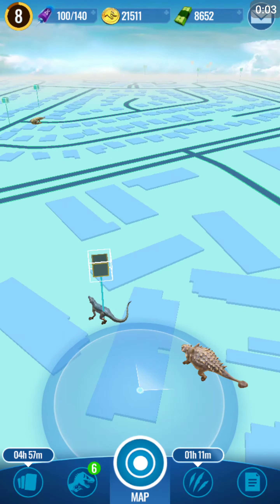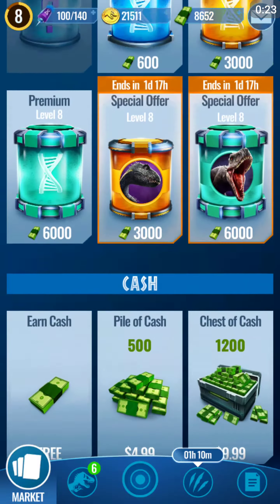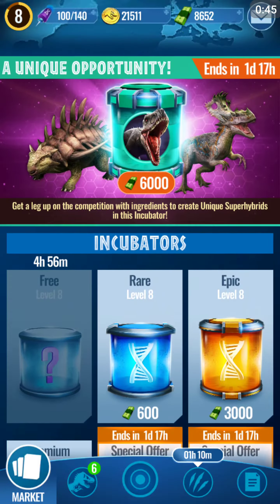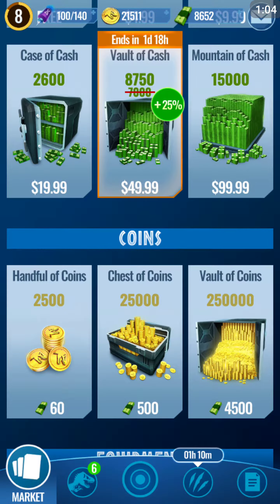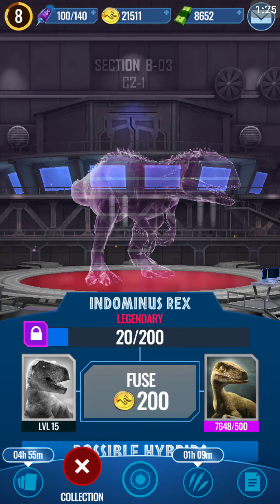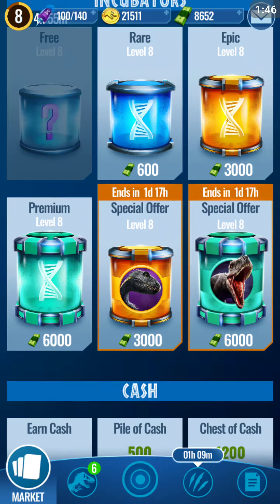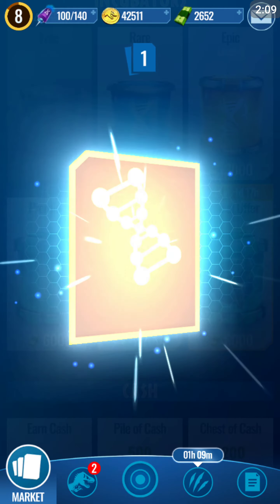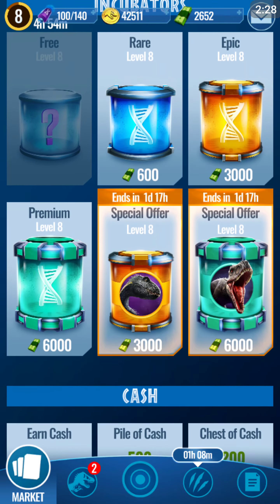Jurassic World Alive Unique Incubator?? (OPENING UNIQUE INCUBATOR)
Will this incubator deliver on its promise?
Enough DNA to start making Unique Dinos?
Let's see together..

Edit:
This was obviously before I knew you could look and see what the possible contents would be under the info button on every incubator.